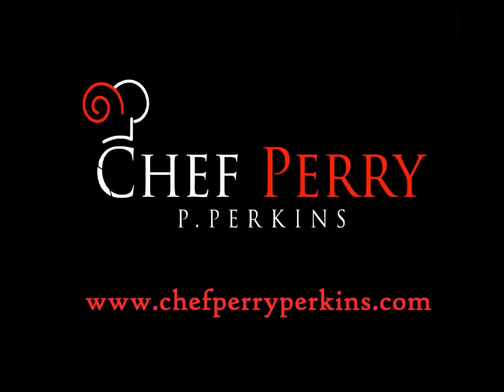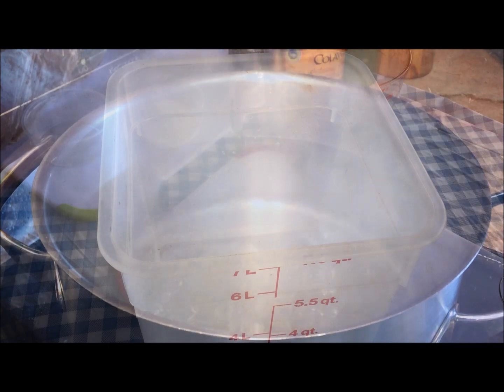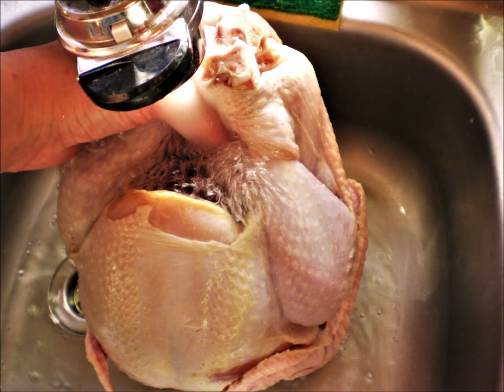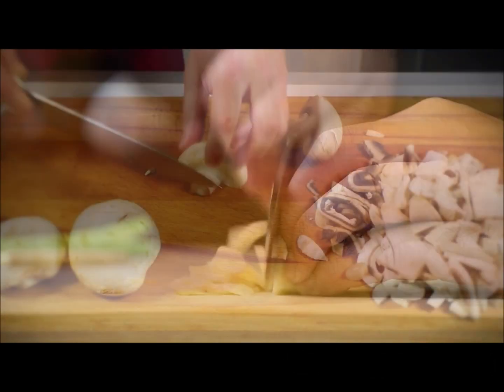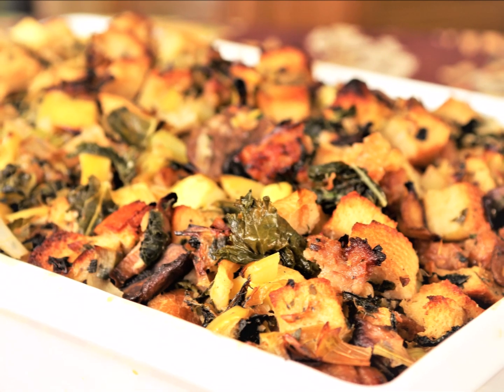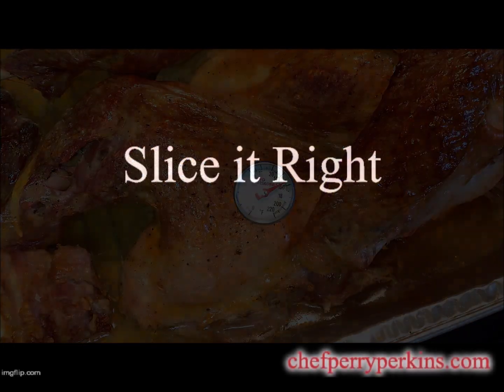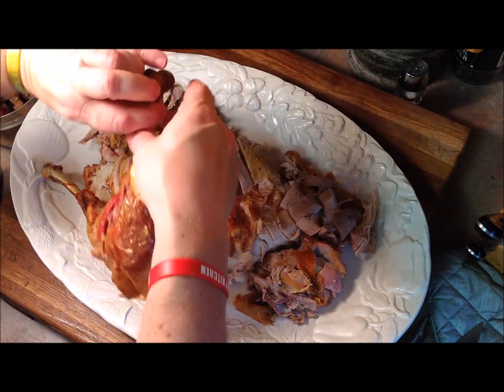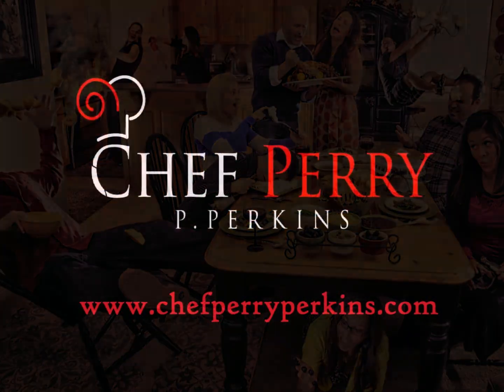Chef Perry's Holiday Cooking Tips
Chef Perry  offer his favorite holiday cooking tips, tricks, and techniques for a safe and savory holiday feast.

Including:

~ How to Brine a Turkey
~ Safe Stuffing & Dressing
~ Turkey Roasting Tips
~ How to Carve the Perfect Turkey

Happy Holidays!